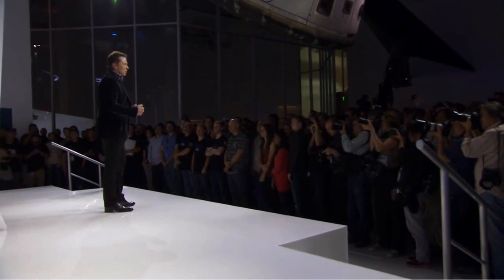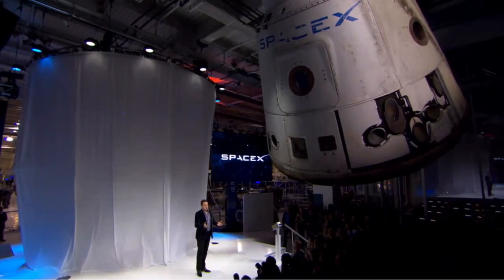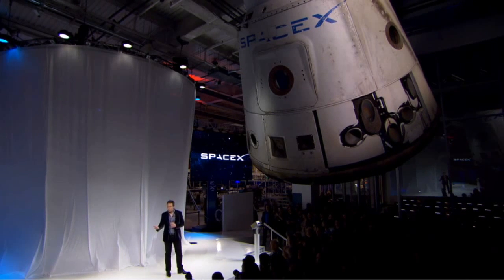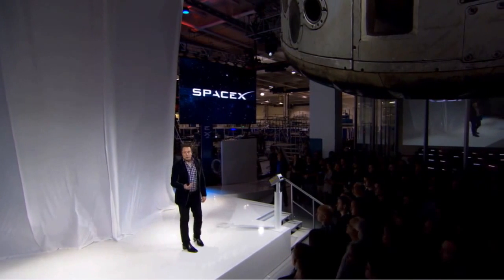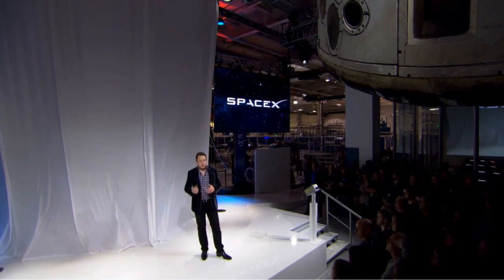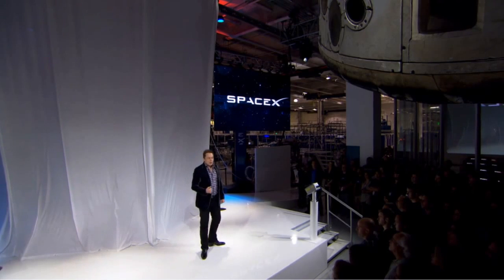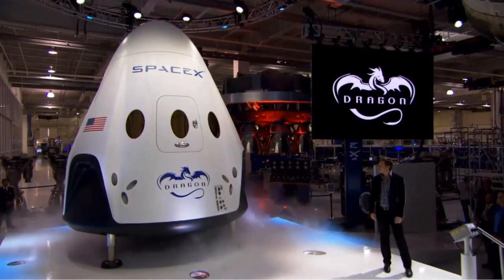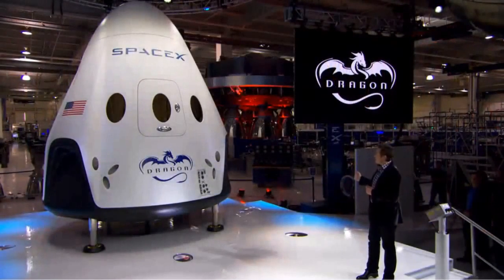Dragon V2 Unveiled By SpaceX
Elon Musk unveils Space X's Dragon V2 spacecraft.